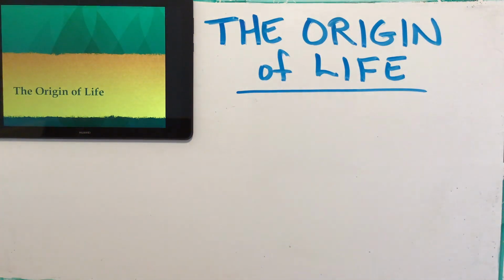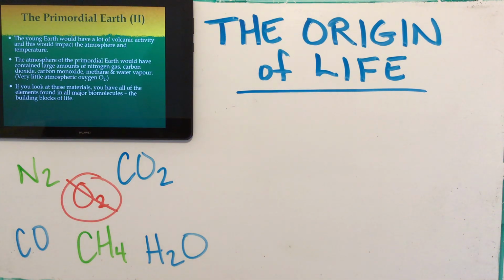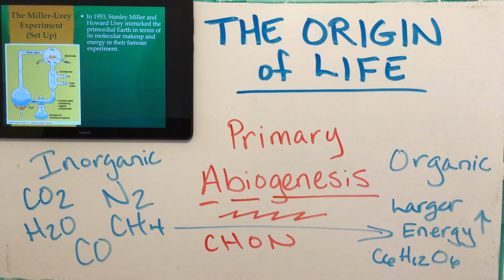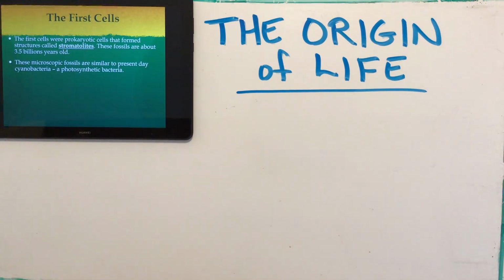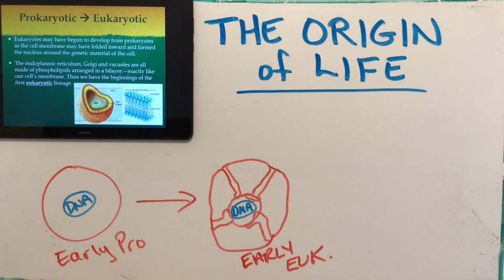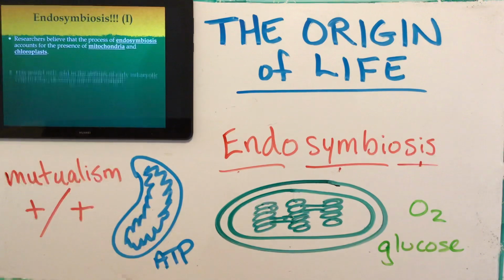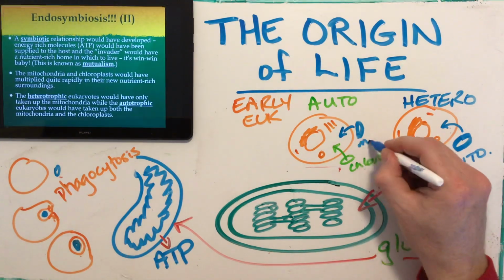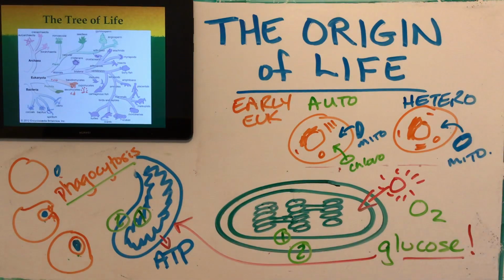The Origin of Life on Earth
This lecture goes over the events that would give way to the rise of life on planet a Earth. We start with a look at the primordial Earth and how it had the necessary building blocks and conditions needed for life to get a foothold. Then we review the Miller-Urey experiment and the formation of early prokaryotic cells. Finally we look at the Endosymbiotic Theory and the formation of early eukaryotic cells from prokaryotic ancestors.